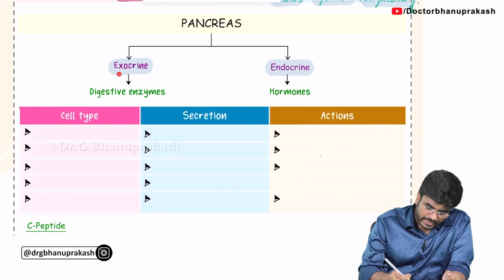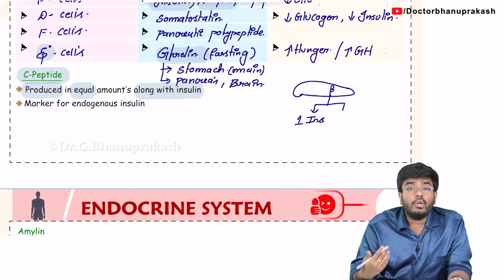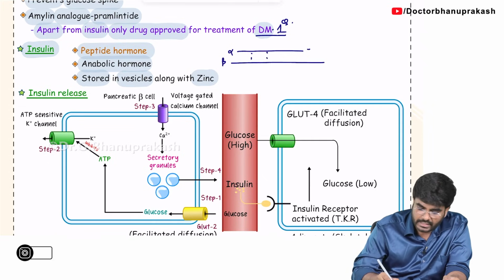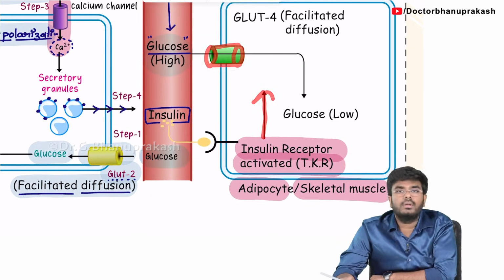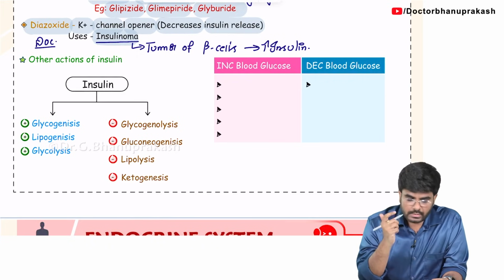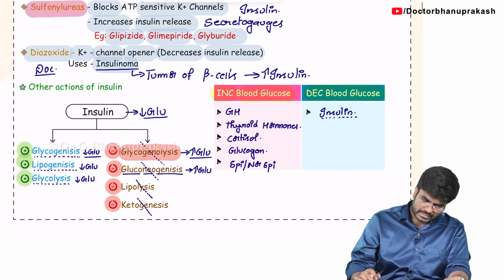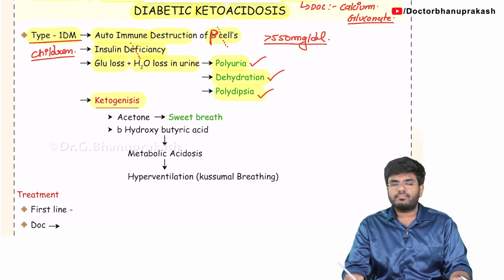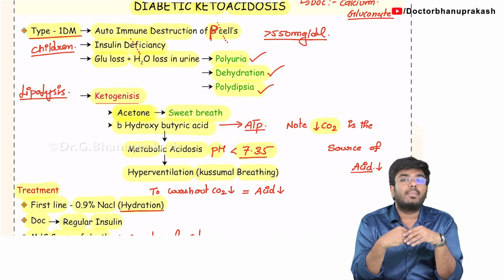12. Pancreas 🧪 | Endocrine Pancreas, Hormones & Regulation | USMLE NEET-PG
Pancreas 🧪 | Endocrine Pancreas, Hormones & Regulation | USMLE NEET-PG

This lecture provides a clear, concept-based, and exam-oriented overview of the pancreas, with special emphasis on the endocrine pancreas and its hormones, making it highly relevant for USMLE, NEET-PG, FMGE, and MBBS students 🧪. The explanation is structured to build strong physiological foundations with clinical relevance.
The session begins with an introduction to the pancreas as a mixed gland, briefly differentiating its exocrine and endocrine functions, and then focusing on the islets of Langerhans, which are central to glucose homeostasis 🧬. The cellular composition of the islets—including alpha, beta, delta, PP, and epsilon cells—is explained, along with the hormones they secrete.

The lecture discusses insulin, glucagon, somatostatin, and pancreatic polypeptide in a logical flow, explaining their stimuli for secretion, mechanisms of action, and physiological effects ⚡. Regulation of blood glucose levels in fed and fasting states is explained step by step, highlighting the balance between insulin and counter-regulatory hormones. High-yield concepts such as paracrine regulation within islets and portal circulation to the liver are clearly emphasized.
Clinical correlations are integrated to help students understand disorders such as diabetes mellitus, hypoglycemia, insulin resistance, and endocrine pancreatic tumors, forming a strong base for interpretation of glucose metabolism and endocrine disorders 📊. The lecture is ideal for conceptual learning, MCQ preparation, and rapid revision.
This lecture covers all key topics important for USMLE, FMGE, NEET-PG, and MBBS students.